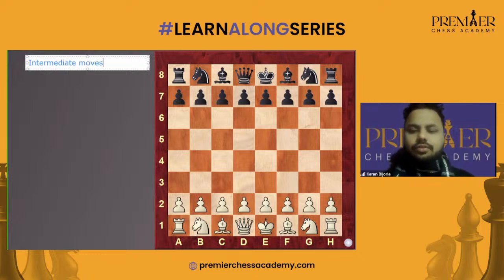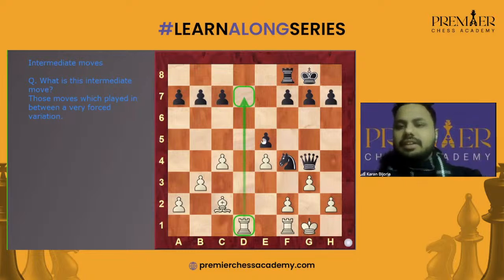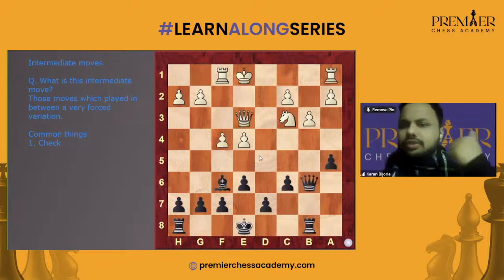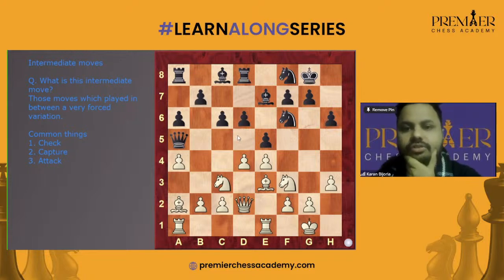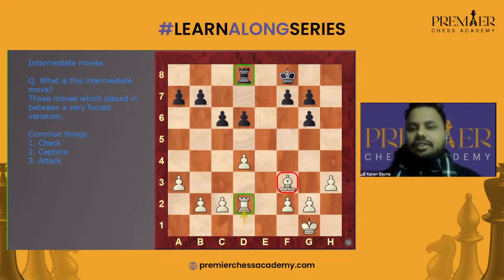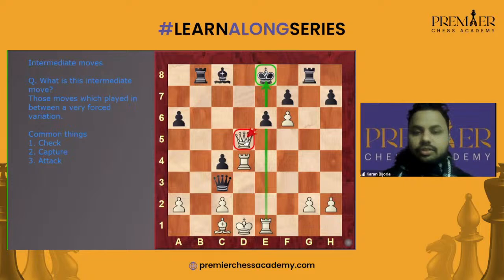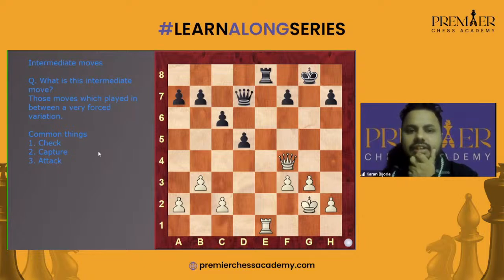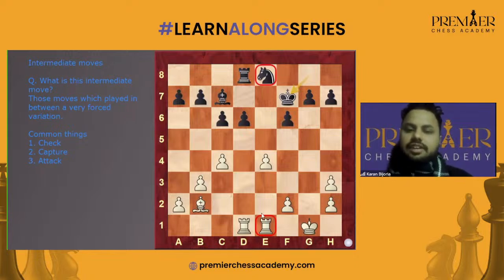Fun and Interactive Chess: Intermediate Moves Explained by Coach Karan from Premier Chess Academy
Join us for an exciting live stream where Coach Karan delves into the fascinating world of intermediate chess moves! 🌟
In this interactive session, you’ll discover the power of those in-between moves that can turn the tide of any game. Whether you’re a budding chess enthusiast or a seasoned player, this class promises to enhance your tactical arsenal.

What to Expect:

Insightful Lessons: GM Karan will break down intermediate moves, sharing practical examples from basic to advanced levels.
Interactive Challenges: Participate in live puzzles and test your newfound knowledge.
Fun Learning: We believe chess should be enjoyable, so expect a lively and engaging atmosphere!
Q&A with the Expert: Got burning chess questions? Ask away during the stream!
📅 Date:  Sunday, 11th February ⏰ Time: 7.30PM ET / 4.30PM PST/ 6.30PM CT
📍 Hosted by: Premier Chess Academy